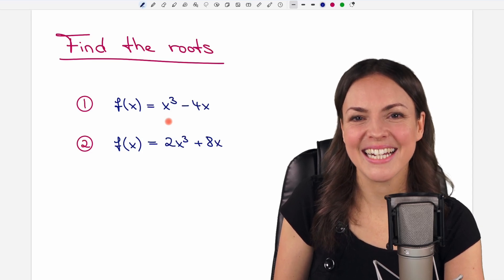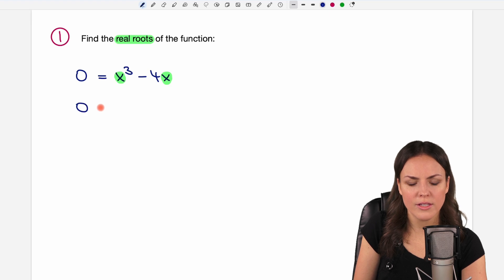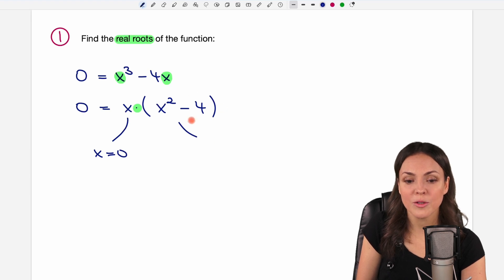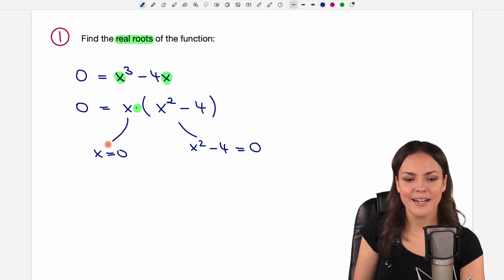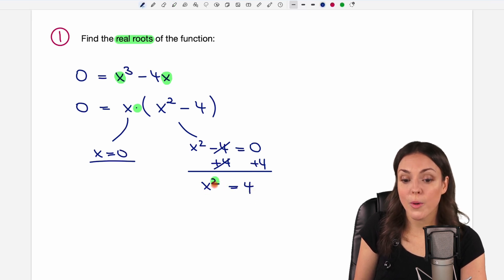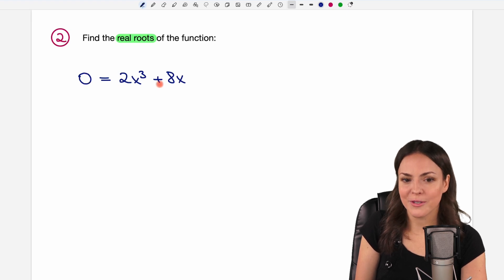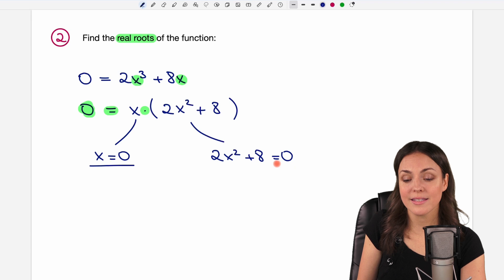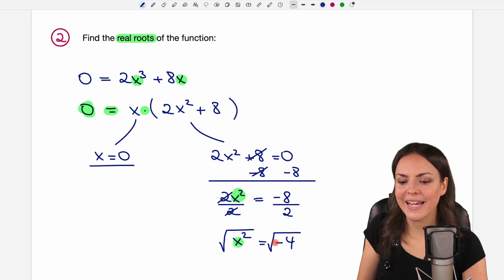Find ALL real roots! – Polynomial function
In this math video I (Susanne) explain how to find the real roots of the function with x to the power of 3. We factorise the polynomial and solve for x.

00:00 Intro – Roots of a function
0:07 Example 1
3:30 Example 2
5:47 See you later!